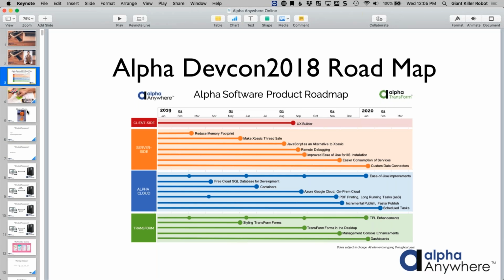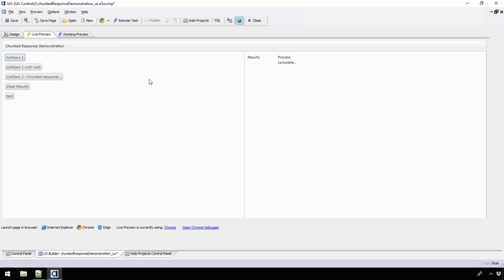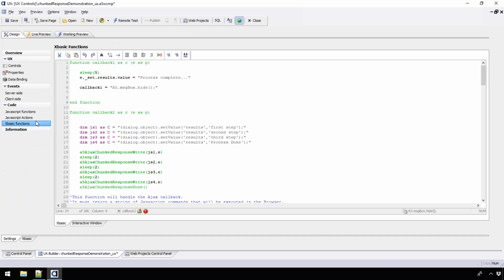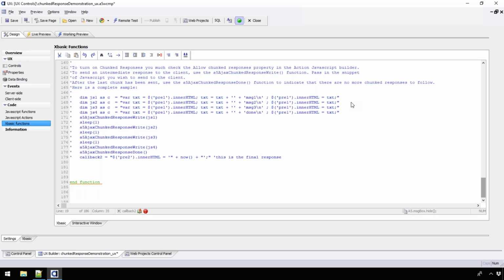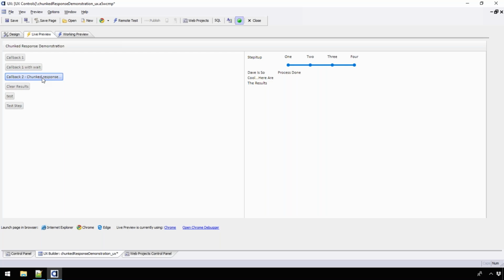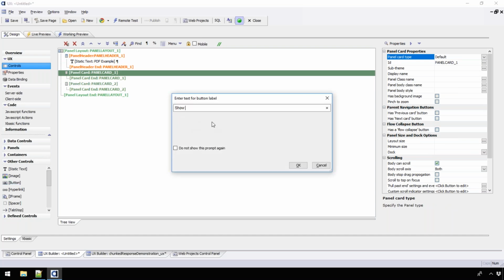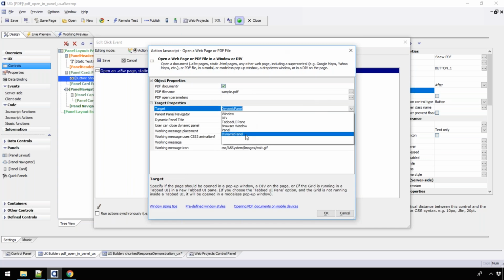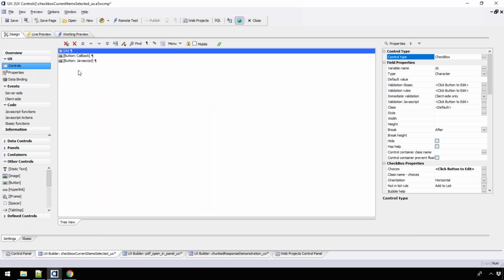Alpha Anywhere Webcast 2019 Sept 4 - New Features and Q&A with Dave, Dion, and Sarah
Preview of Following Weeks PYZE Presentation (5:34)
Examining the Alpha Road Map (7:21)
Chunked Responses (8:50)
Demonstration in Development Environment (13:05)
Callback with a wait (16:08)
Callback with Chucked Response (21:32)
Examining the Xbasic Functions (23:48)
Q&A: Can you share the xbasic function? (31:54)
Q&A: Can you do chuncking into a progress control? (33:14)
Don't define your function return as 'character', define it as Void (37:57)
Q&A: Could you make the whole UX available? (38:50)
Q&A: What happens if you only have one slow process? (40:08)
Q&A: Why must we use Live Preview for this demo? (42:59)
Q&A: How do you display PDFs in the interface? (46:07)
Q&A: How do you know what items have been selected in a checkbox or button list? (56:14)

Code examples:
var title = "Making callback...";
var message = "Please wait while we exercise the callback.";
var buttons = "none";
var onClose = function () {};
A5.msgBox.show(title, message, buttons, onClose);

A5.msgBox.hide();

function callback2 as c (e as p)

 dim js1 as C = "{dialog.object}.setValue('results','first step');"
 dim js2 as C = "{dialog.object}.setValue('results','second step');"
 dim js3 as C = "{dialog.object}.setValue('results','third step');"
 dim js4 as C = "{dialog.object}.setValue('results','Process Done');"

 a5AjaxChunkedResponseWrite(js1,e)
 sleep(2)
 a5AjaxChunkedResponseWrite(js2,e)
 sleep(2)
 a5AjaxChunkedResponseWrite(js3,e)
 sleep(2)
 a5AjaxChunkedResponseWrite(js4,e)
 a5AjaxChunkedResponseDone()

 callback2 = ""

end function